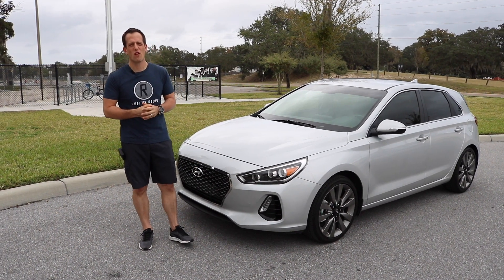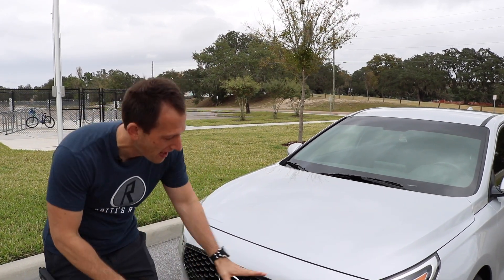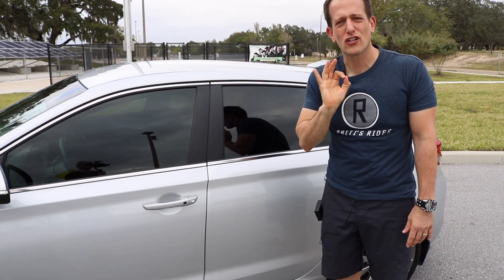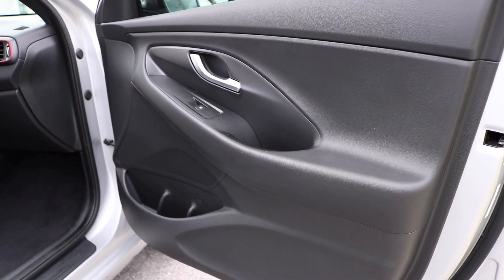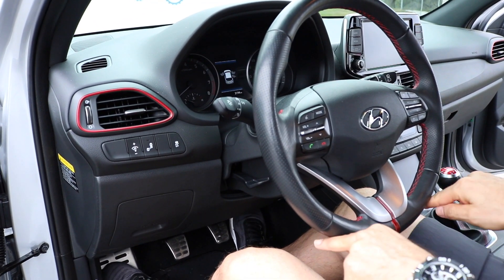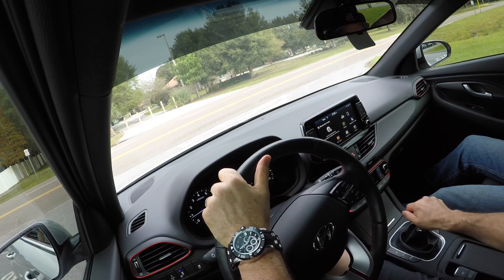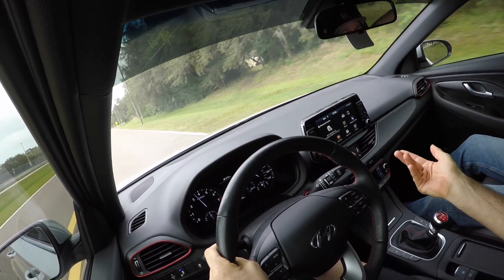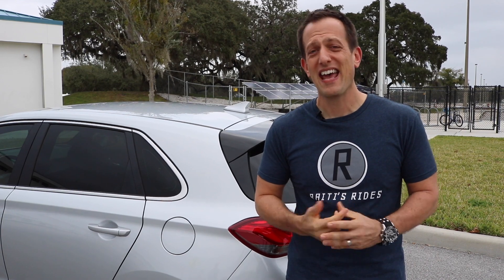Is the 2018 Hyundai Elantra GT Sport a HOT Hatch bargain?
The 2018 Hyundai Elantra GT Sport is here with a 1.6L inline-4 turbocharged engine and a choice of a 6 speed manual or DCT gearbox. The Elantra GT Sport raises the level of hot hatch fun from the outside to the inside. Can it compete with the VW Golf GTI or is there is more work Hyundai needs to do?